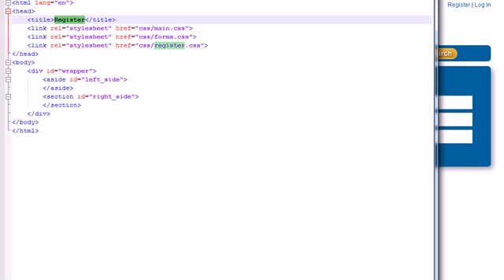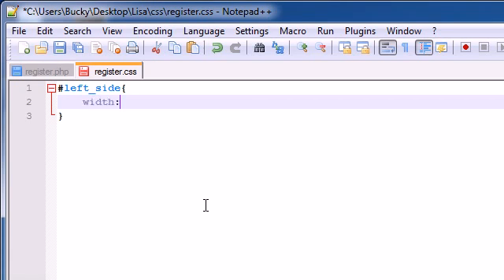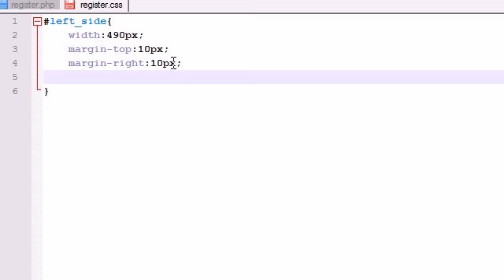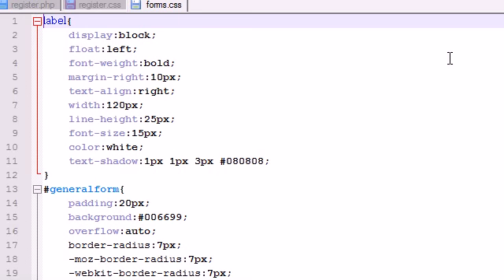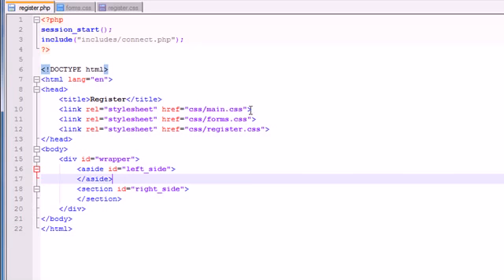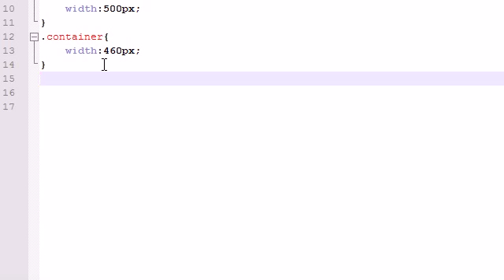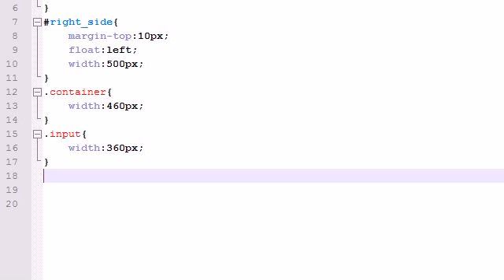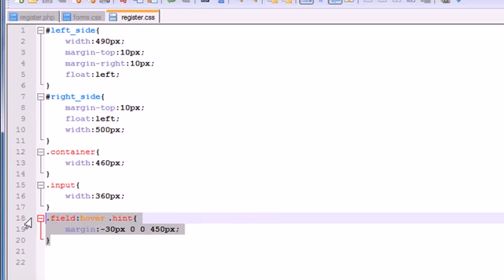Trading Website Community Project 16 Wrapping Up CSS for now YouTube